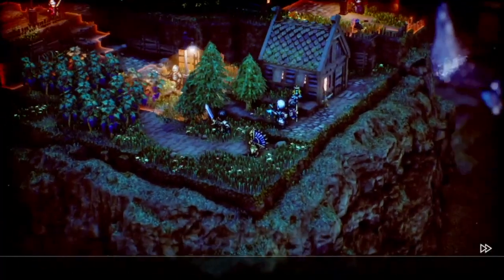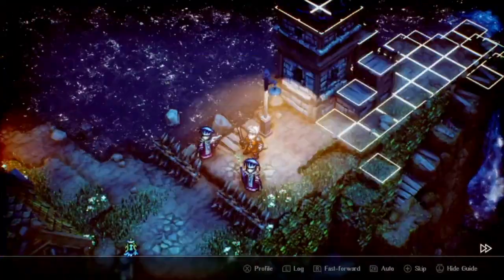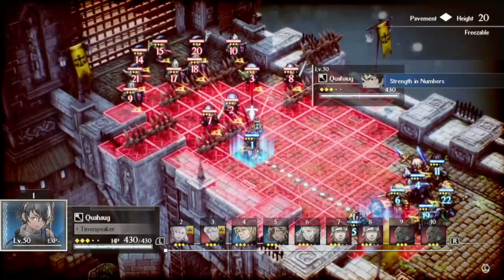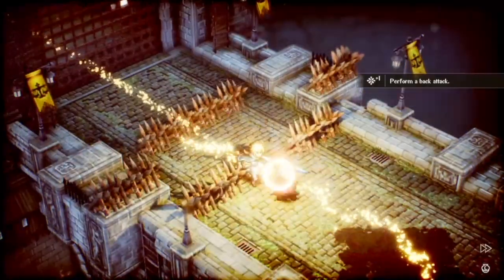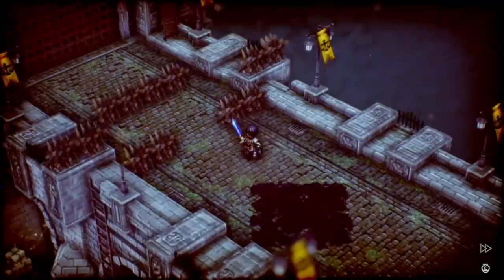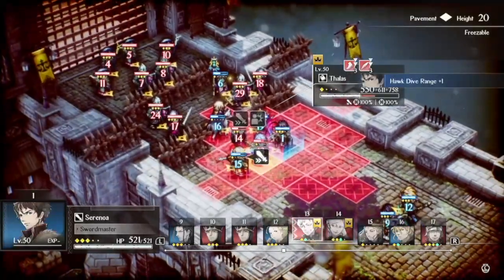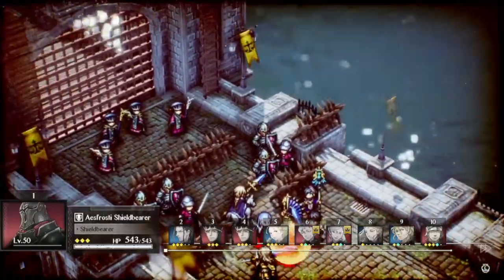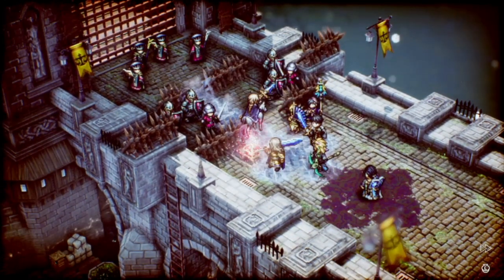[Commentated] Triangle Strategy Hard NG++ LTC V2: Chapters 13, 14, and 15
Chapter 13 is cleared in 2 turns, Chapter 14 is cleared in 8 turns, and Chapter 15 is cleared in 3 turns.

Reliability is my passion.

Chapter 13 Accessories:
Benedict: Vanguard Scarf
Quahaug: Speed Bracelet and Movement Bangle

Chapter 14 Accessories:
Serenoa: 2 Strength Bracelets
Roland: Strength and Speed Bracelet
Corentin: 2 Magic Bracelets
Milo: Nothing
Avlora: Critical Necklace and Obsidian Anklet
Quahaug: Vanguard Scarf and Resurrection Earring

Chapter 15 Accessories:
Roland: Vanguard Scarf and Critical Necklace
Avlora: Speed Bracelet and Obsidian Anklet